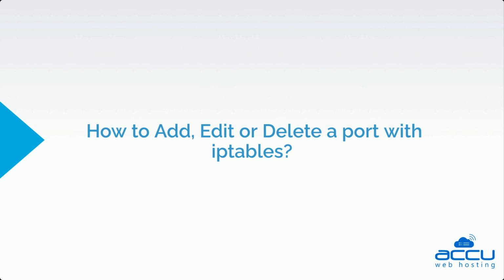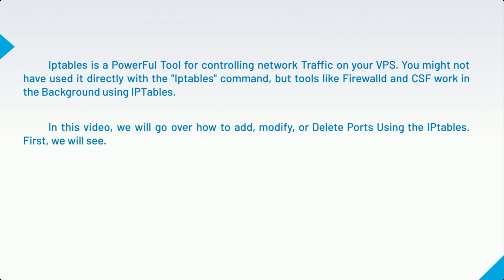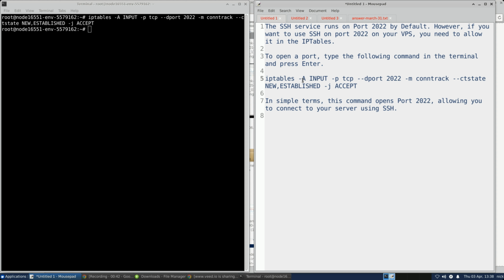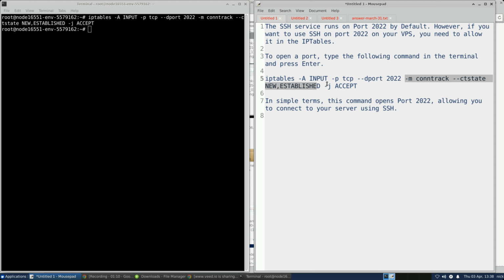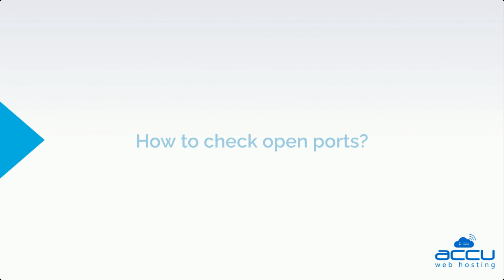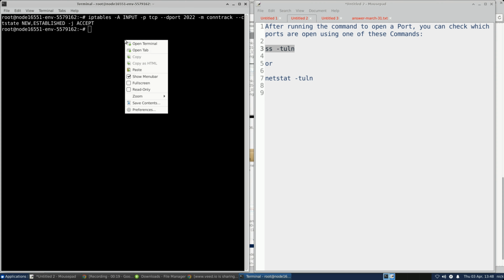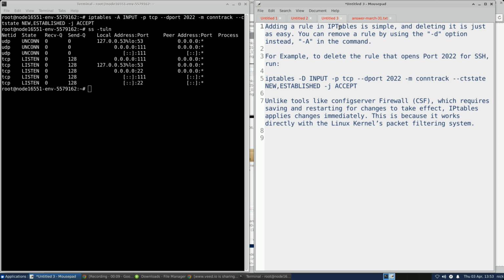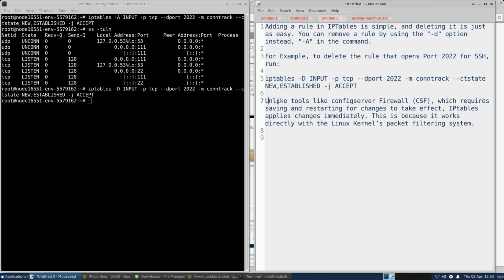How to Add, Edit, or Delete Port in IPtable? | AccuWeb Hosting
Learn how to add, edit, or delete port rules in Iptables — the powerful firewall utility for Linux systems. In this step-by-step tutorial, we’ll show you how to manage open ports effectively to secure and control traffic flow to your server.

Perfect for system admins, DevOps engineers, or anyone managing Linux server security!